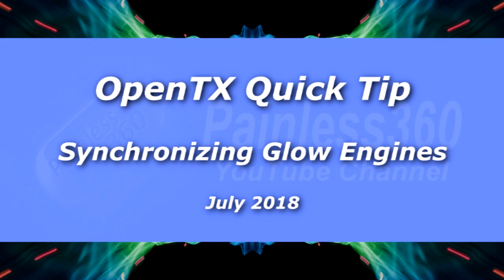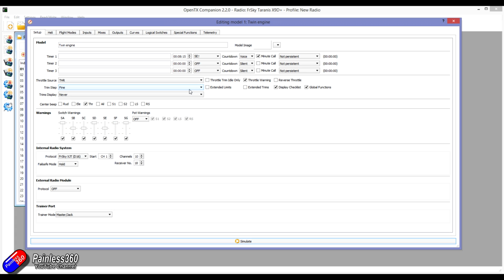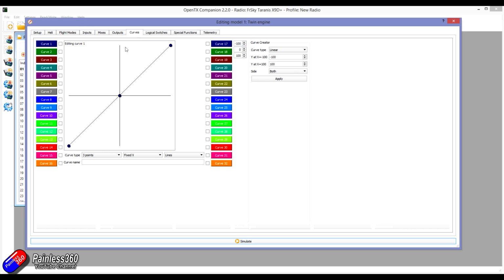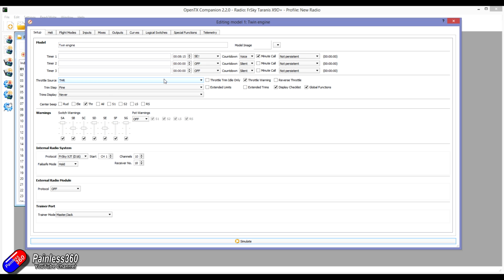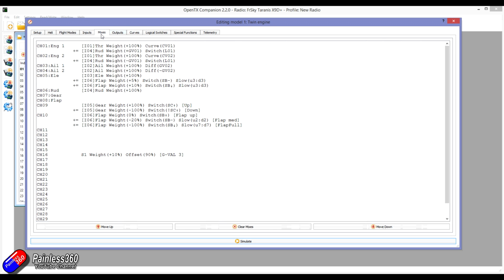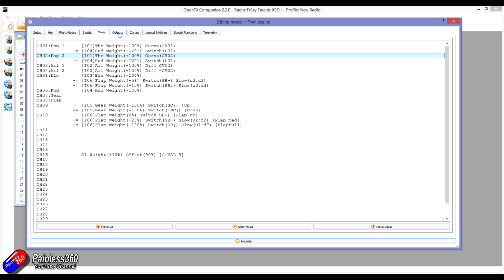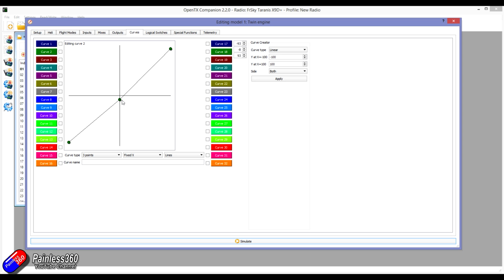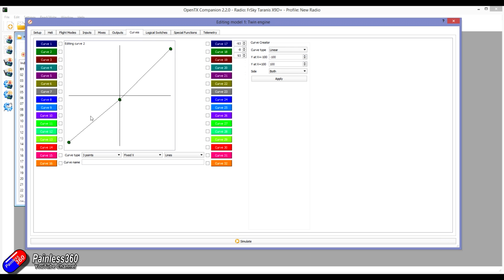OpenTX Mix School: Synchronising Glow Engines in OpenTX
Huge thanks to Clive for getting in touch and sharing these tips for matching the thrust output on glow engines without having to resort to mechanical means.

Happy flying!